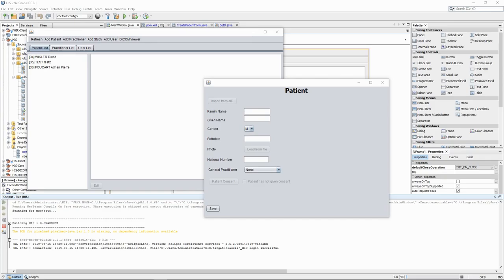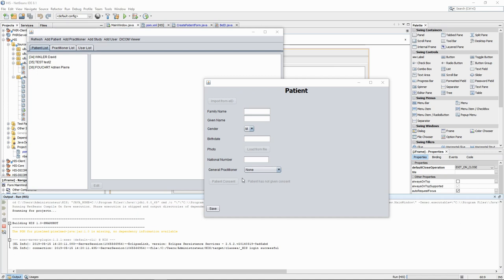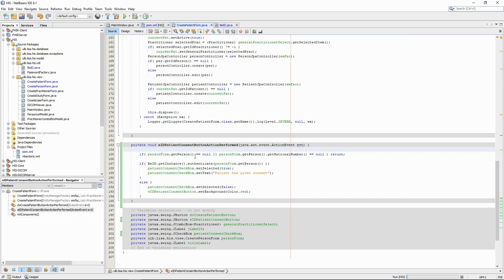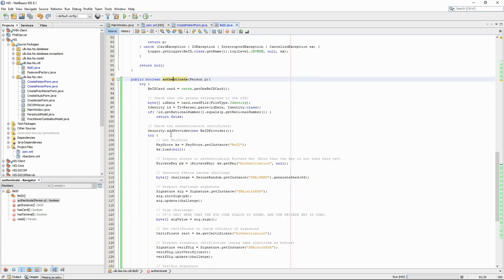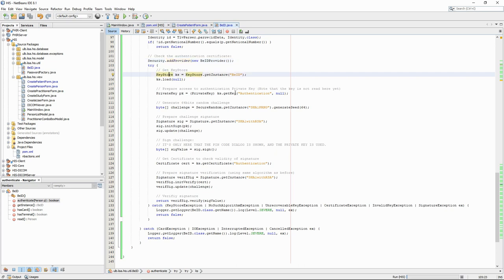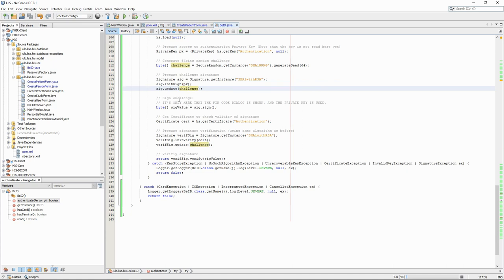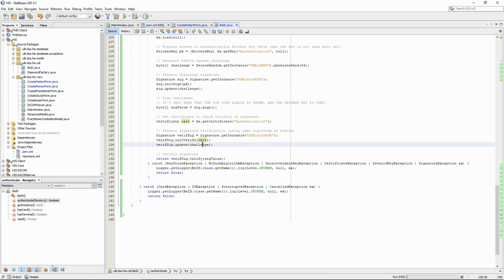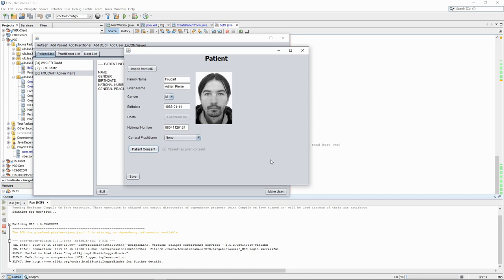Authentication with the eID card using Commons eID | Security 4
Using the Authentication certificate & private key from the eID card to authenticate the patient in a consent form with the Commons eID library from e-contract.be.